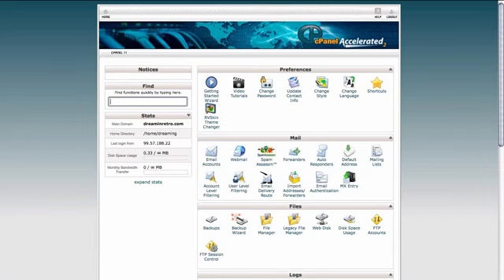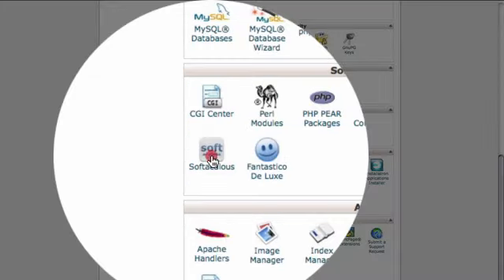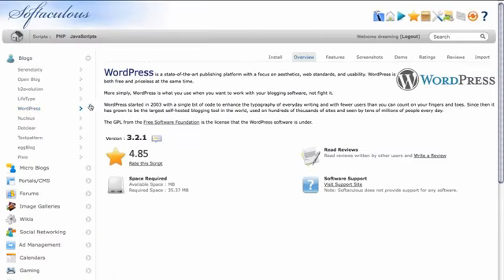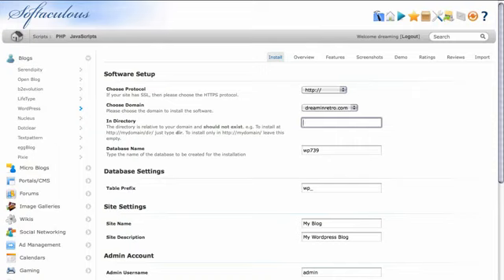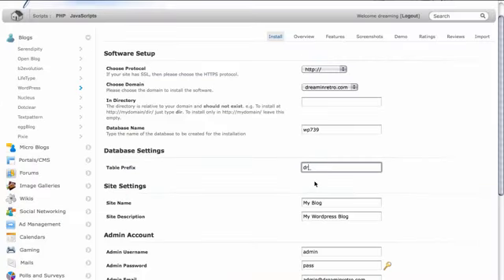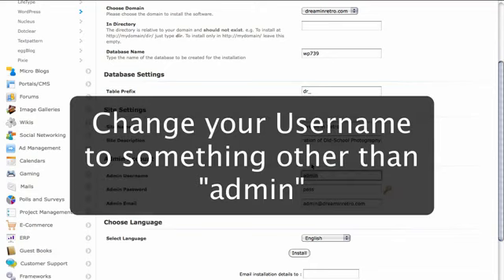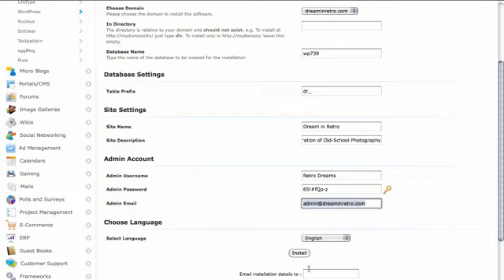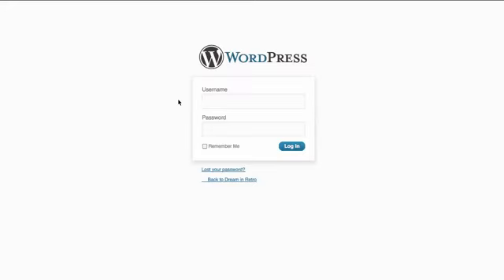WordPress Start-to-Finish_ Part 1 - Install WordPress on Your Host 000WebHost FREE web hosting